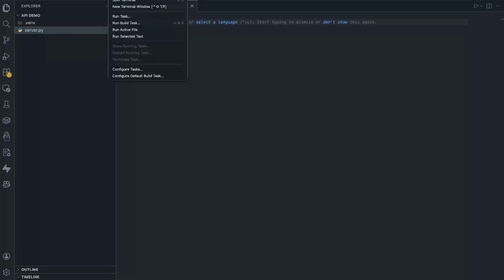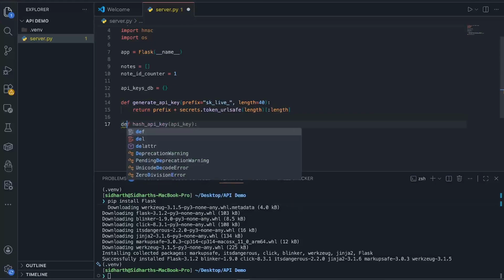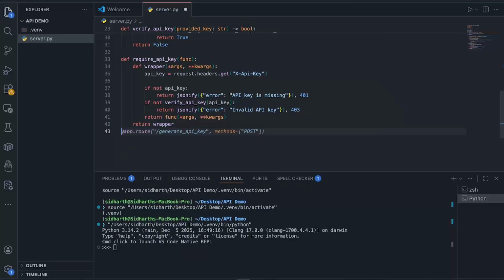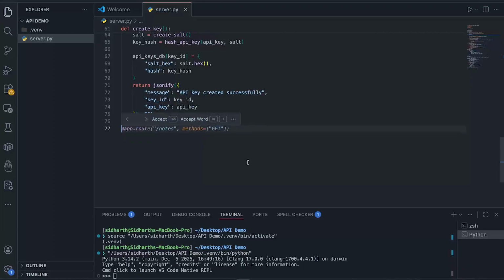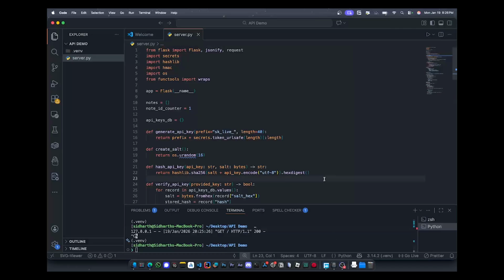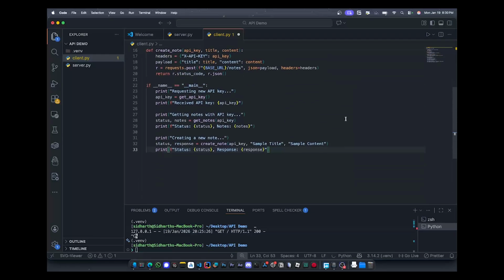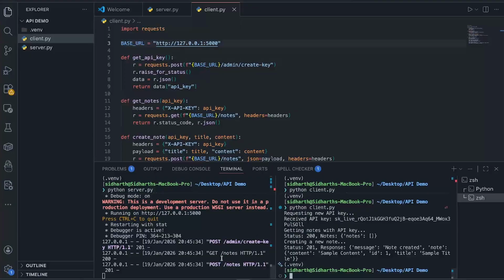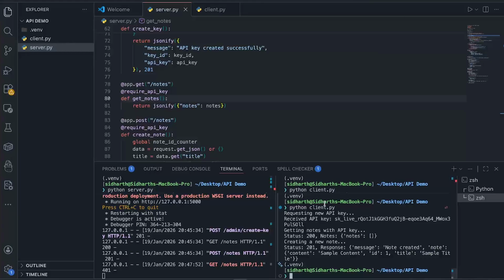Create Your Own API Key Authentication in Flask | Tech Fortitude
Build your own backend API in Python using Flask and learn how to secure it with API key authentication 🔐🚀

In this video, I’ll show you how to:
✅ Create a Flask REST API
✅ Generate and validate API keys
✅ Access the API from another Python program
✅ Secure API keys using salting + hashing
✅ Store and verify keys safely (instead of saving plain text keys)

This is a beginner-friendly but real-world approach to API security, perfect if you're learning backend development, Flask, or building your own projects.